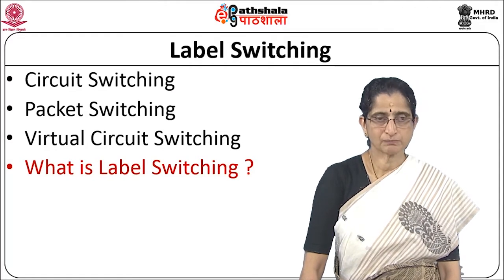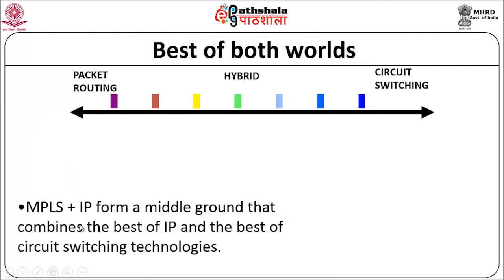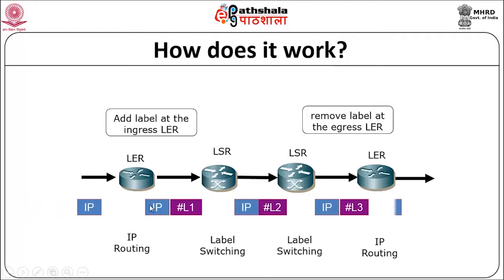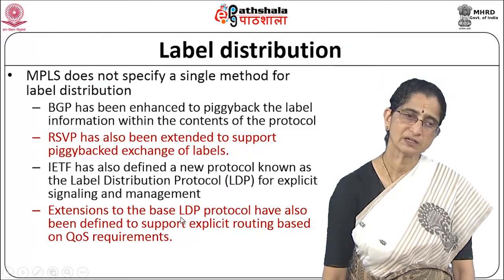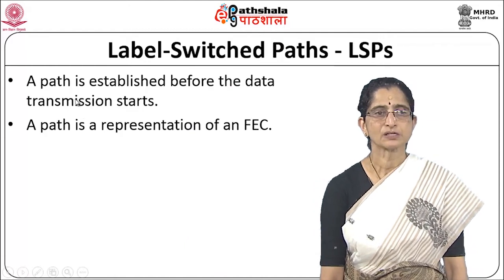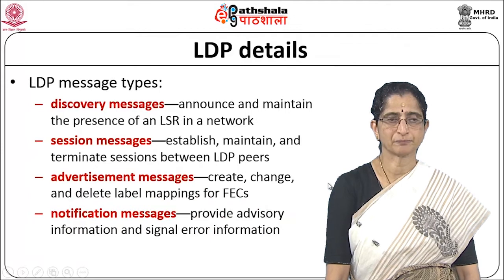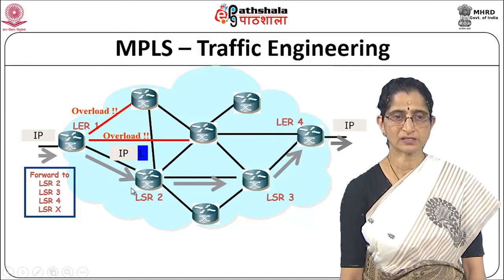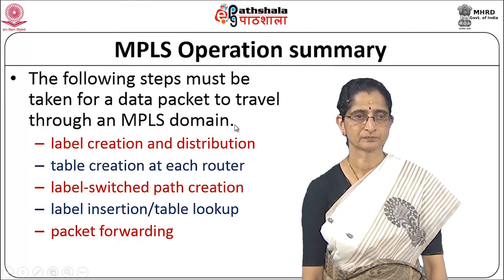M-24.Multi Protocol Label Switching (MPLS)